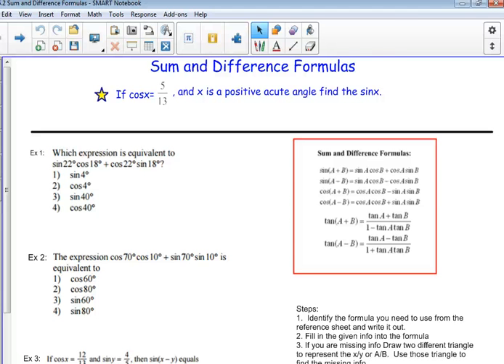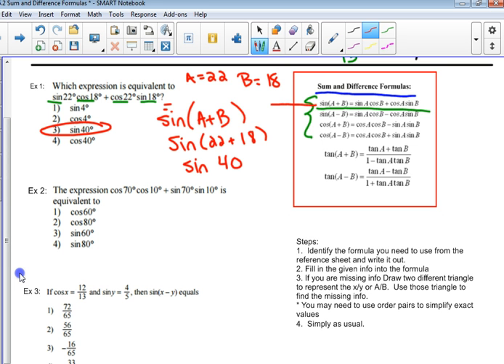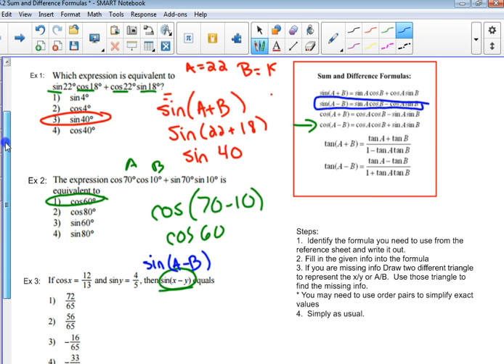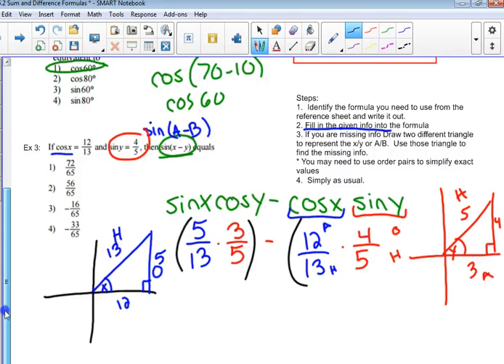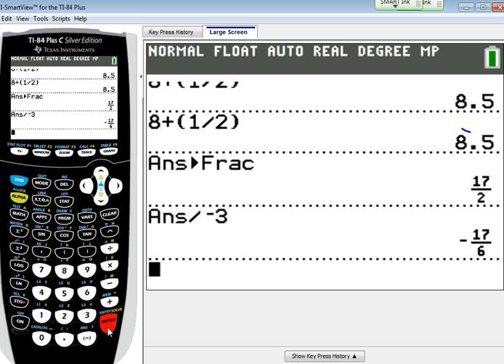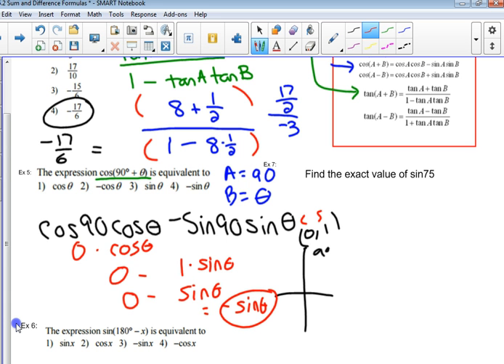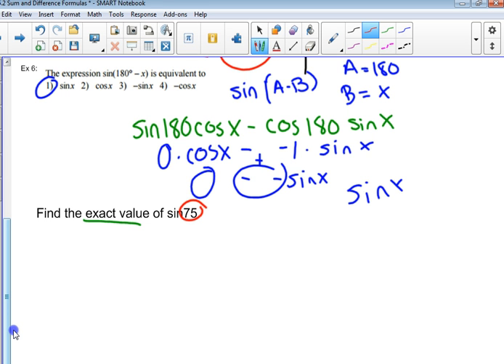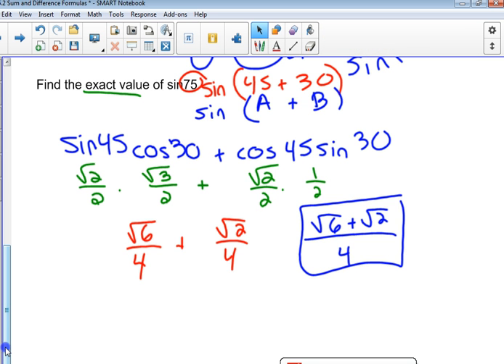Algebra2Trig (Lesson15.2) Sum and Difference Formulas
In this lesson students will learn how to apply the sum and difference formulas